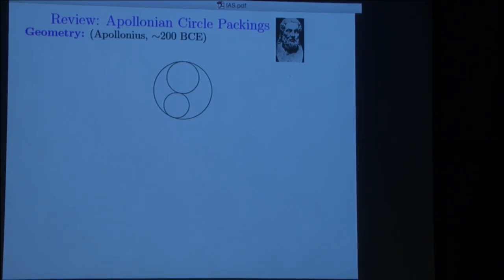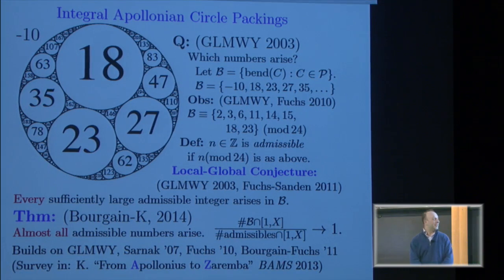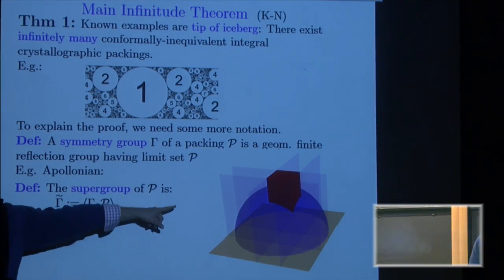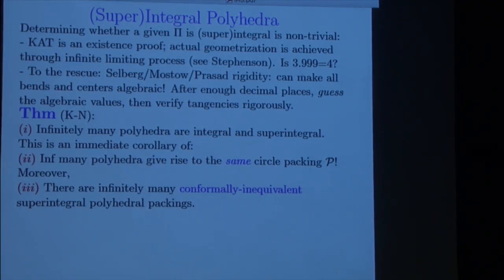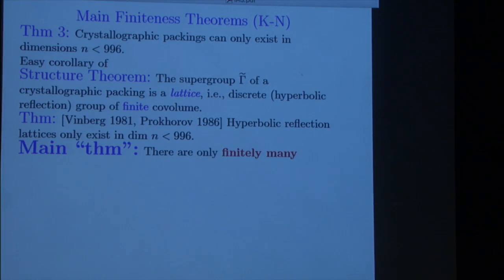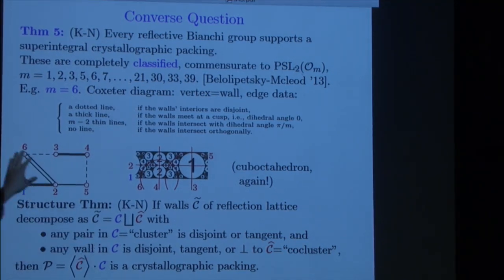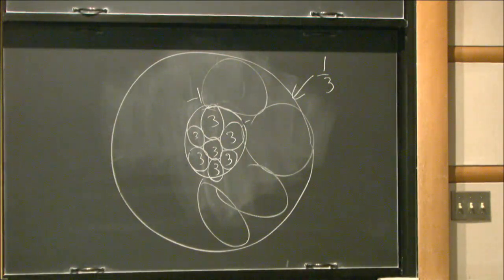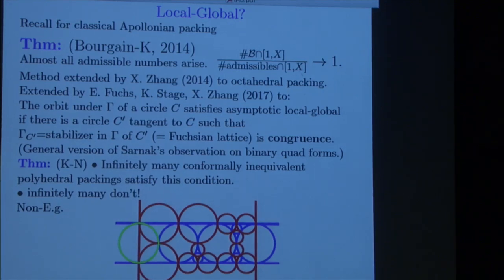Geometry and arithmetic of sphere packings - Alex Kontorovich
Members' Seminar

Topic: Geometry and arithmetic of sphere packings
Speaker: A nearly optimal lower bound on the approximate degree of AC00
Speaker:Alex Kontorovich
Date: October 23, 2017